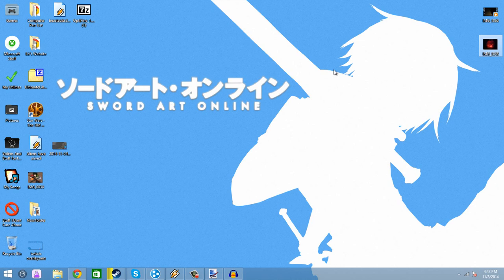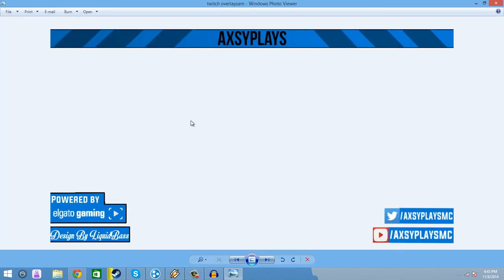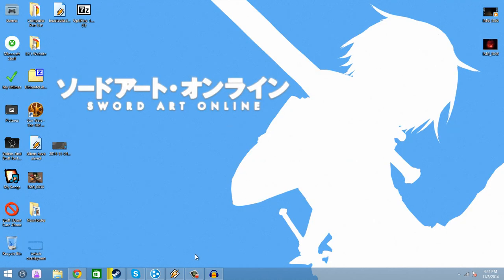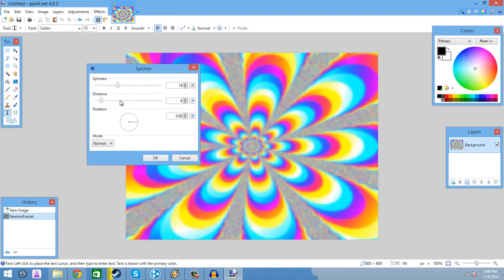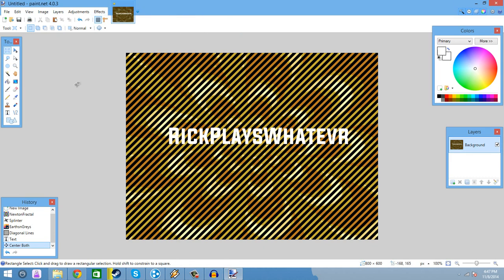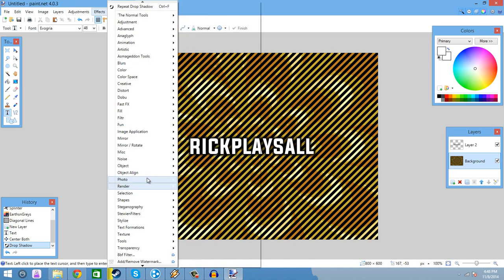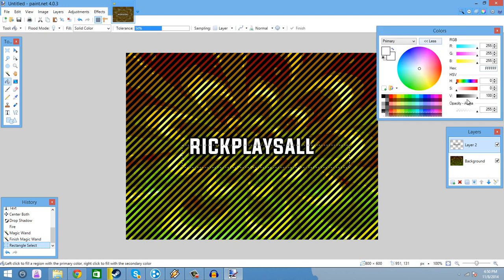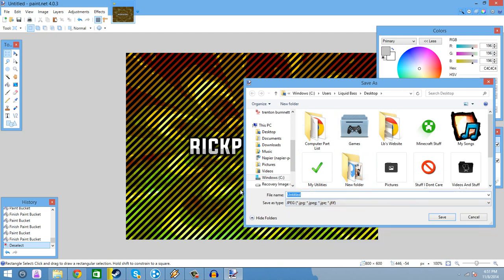How to Photoshop In Paint Net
Today I Teach You The Basics Of Photoshop, In Paint.net

I Don't Even Know
Loud as it is
Overwatch is great
Violence is fine
Everyone is dumb
Kill me
All the small things
Really?
Love
Mr. Man
Andy serkis
Randall
Xander Cage